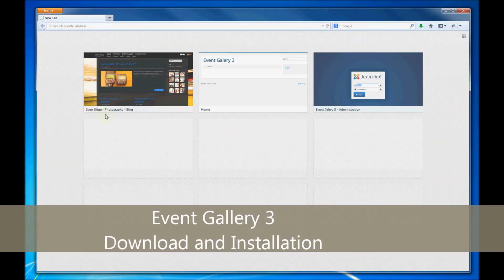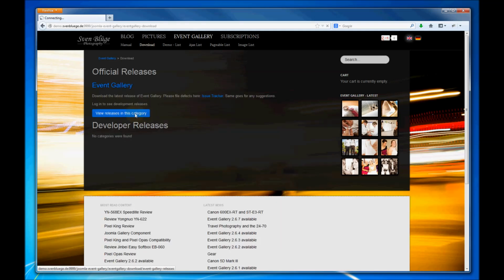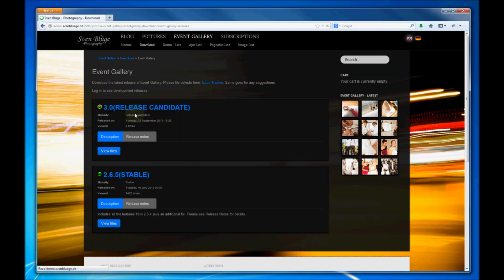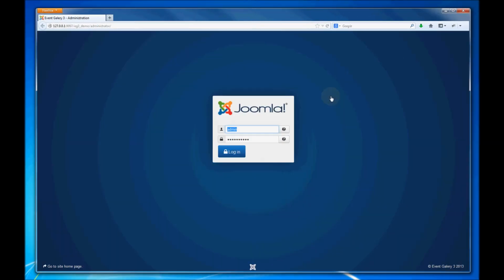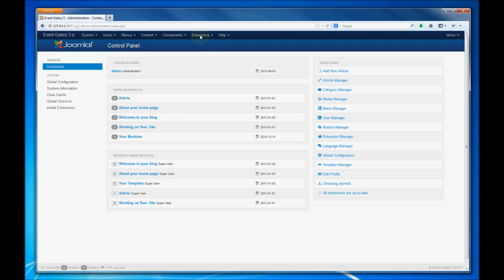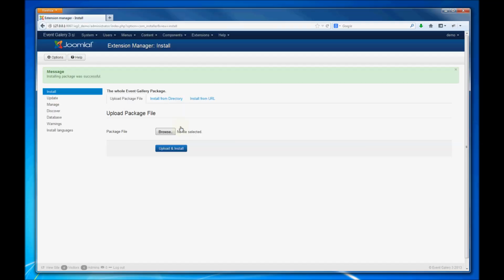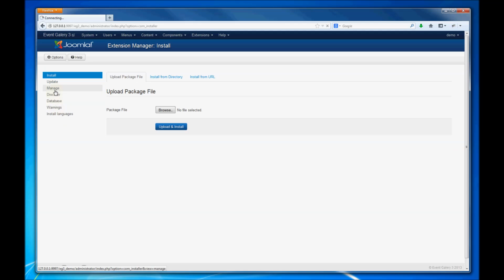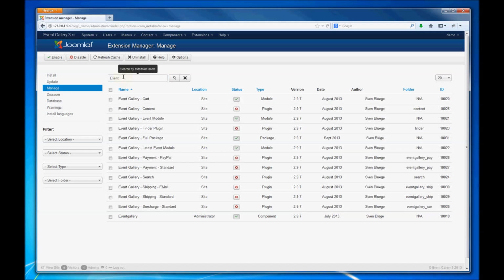Event Gallery 3 - Download and Install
This video shows how to download and install Event Gallery 3.